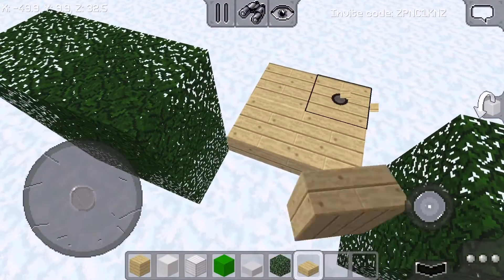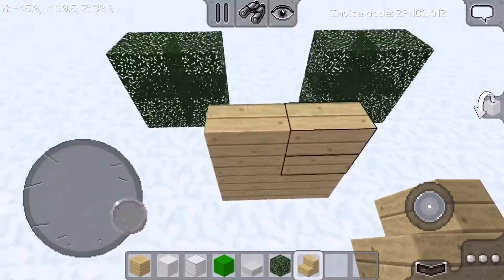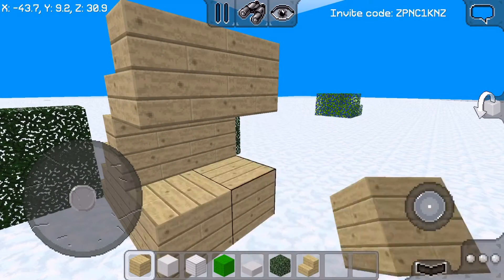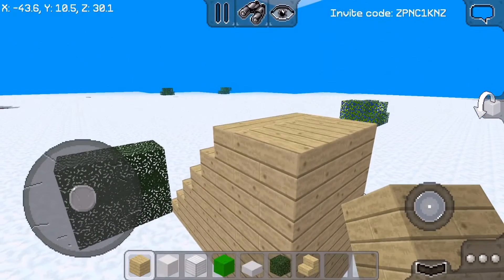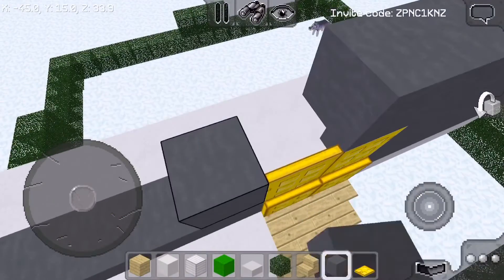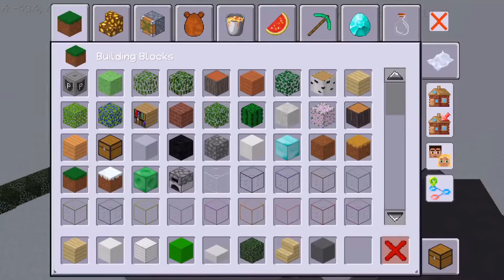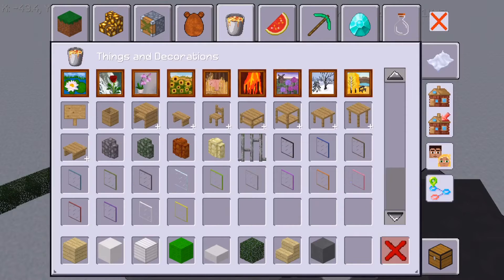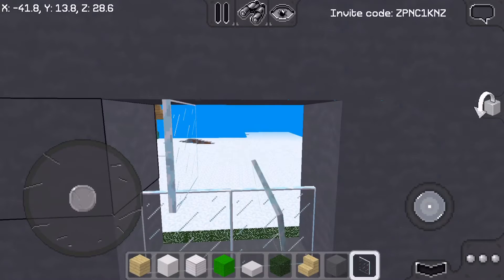Making a house (episode 1)(MultiCraft)